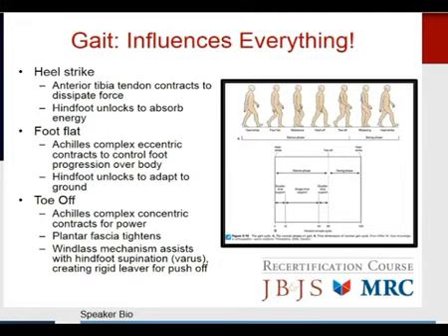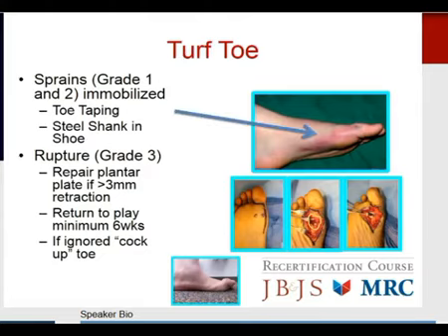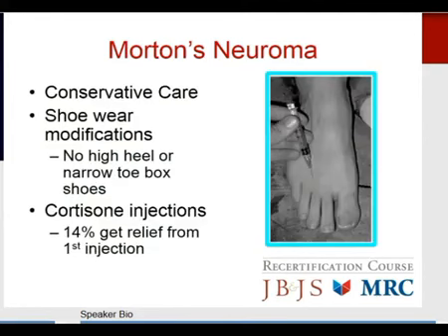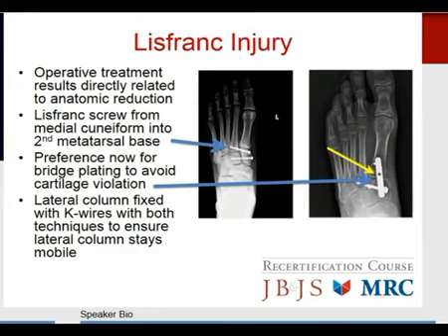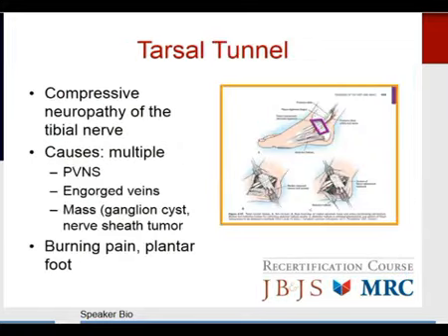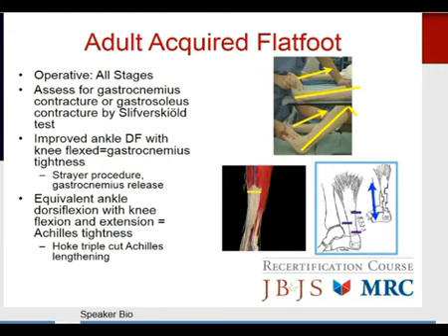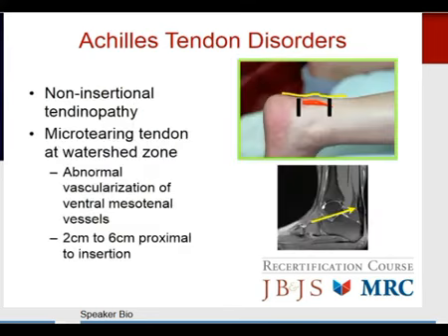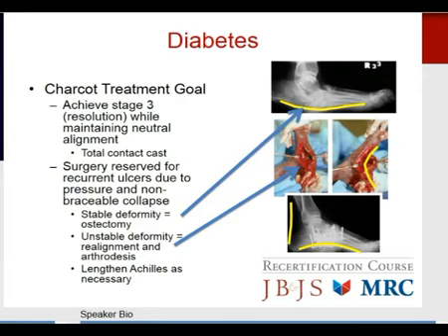Foot and ankle [Miller orthopedic review course]/MBBS/NEET PG / NEET SS/ FNB